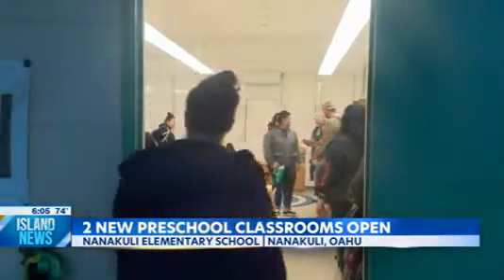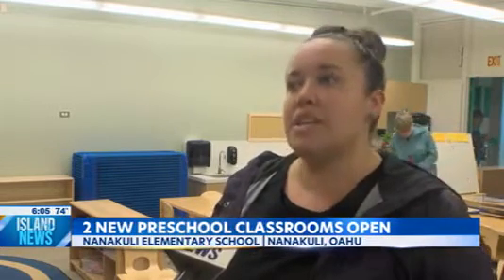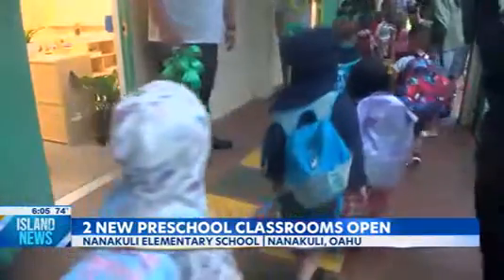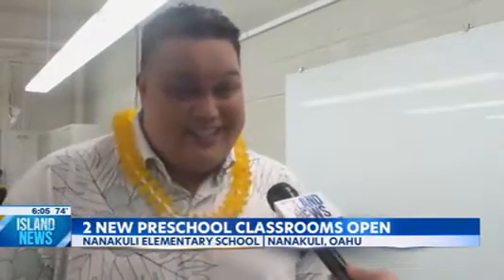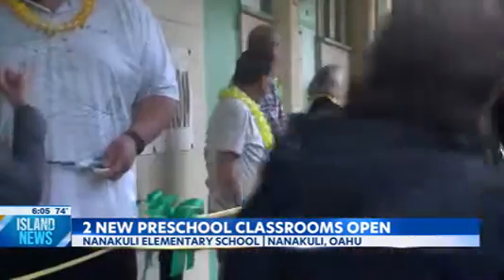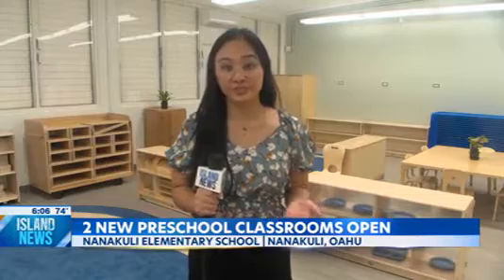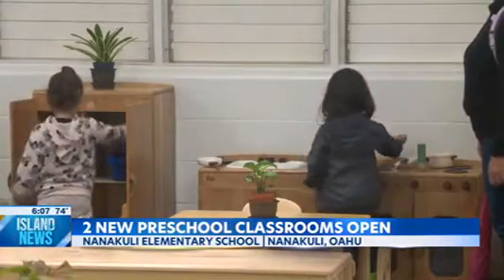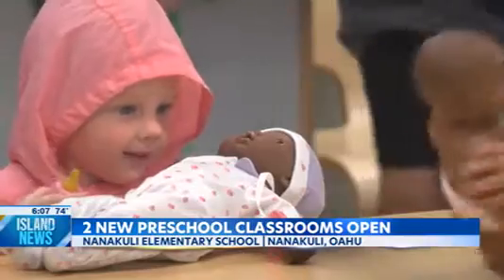KITV4 covers new preschool openings in Nanakuli.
Chaminade University's Dr. Elizabeth Park is interviewed about the value of preschool.